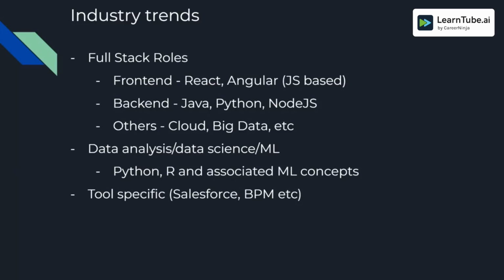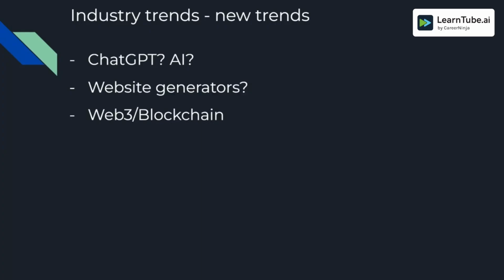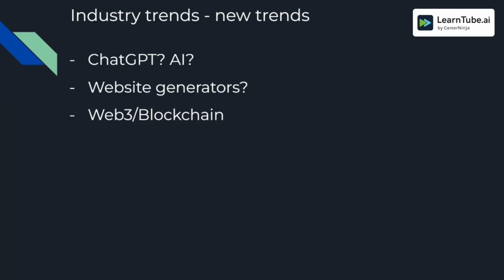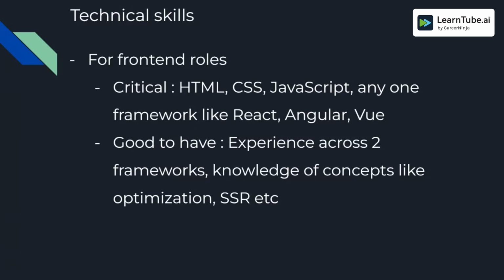Here's The Cheat Code To Clear Tech Rounds for Entry Level Roles | LearnTube Premium | Part 1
Are you a recent graduate or aspiring to break into the tech industry? Don't miss this exclusive webinar hosted by Dushyant Pathak, a seasoned tech professional with years of experience in the field. In this in-depth webinar, we will explore the strategies and secrets to excel in tech interviews and successfully clear those crucial tech rounds for entry-level positions.

In the competitive landscape of entry-level tech jobs, having the right guidance can be a game-changer. Dushyant Pathak's expertise and insights will provide you with the tools you need to stand out in your job search and interviews.

During this comprehensive webinar, we'll cover various essential topics that are vital for your success in the tech job market. Dushyant Pathak will guide you through the process, offering actionable advice and practical tips to navigate each step effectively.

learntube ai
learn tube.ai
learntube.ai
learn tube ai
career ninja
learn tube login
learning tube
learntube by careerninja
learntube review
careerninja india
learn tube app
learntube
career ninja
learntube app
LearnTube Review
LearnTube certificates
Learntube Placements
Learntube Jobs
Learntube Pro
Learntube certificate value
LearnTube safe